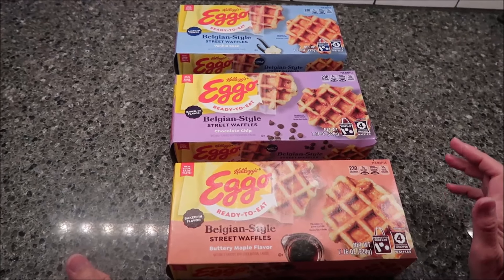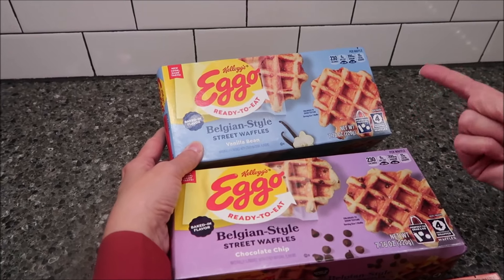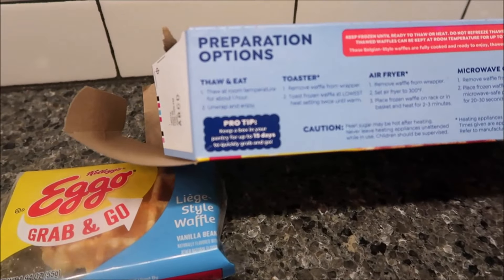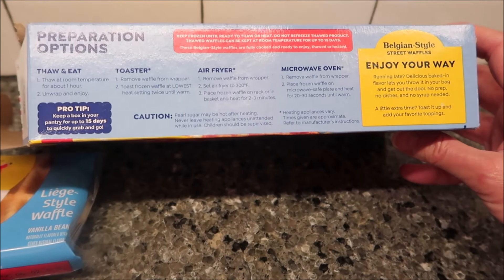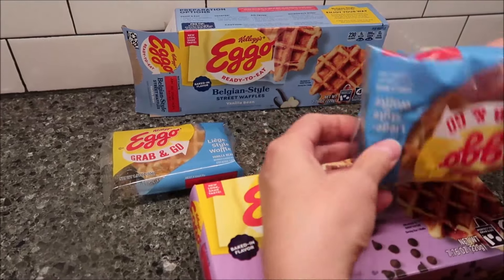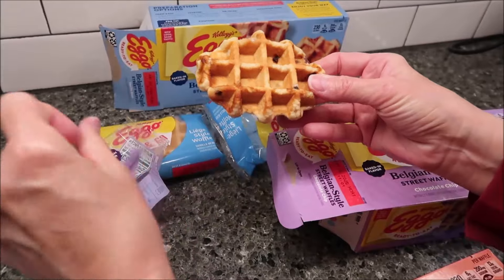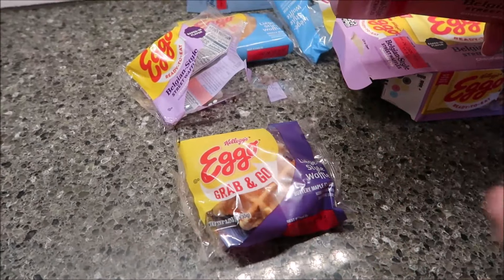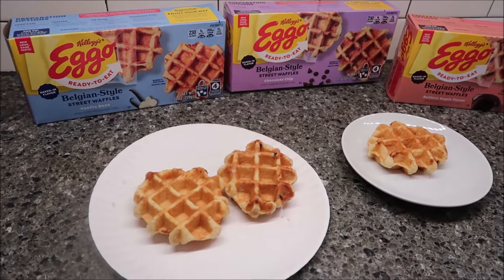Kellogg’s Eggo Belgian-Style Street Waffles: Vanilla Bean, Chocolate Chip & Buttery Maple Flavor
This is a taste test/review of the Kellogg’s Eggo Belgian-Style Street Waffles in three varieties including Vanilla Bean, Chocolate Chip and Buttery Maple Flavor. They were bought at Meijer.
** Bamboo Toast Tongs